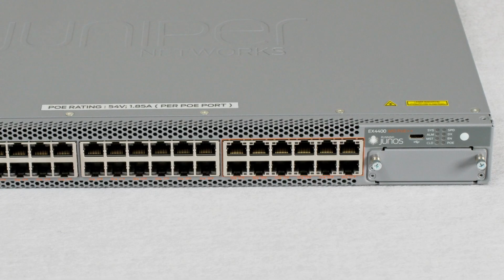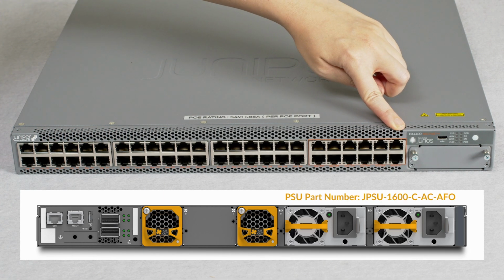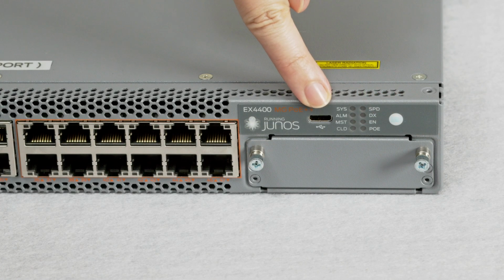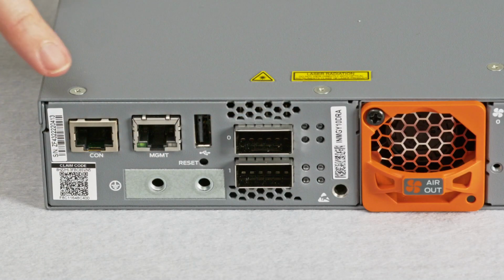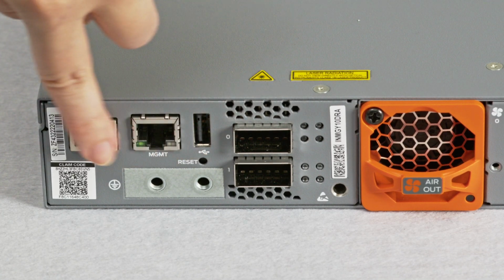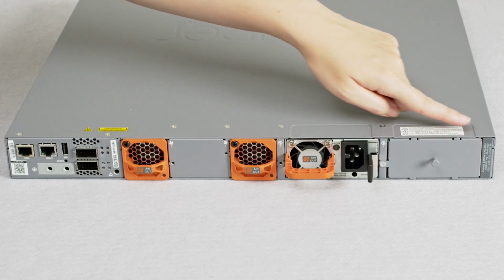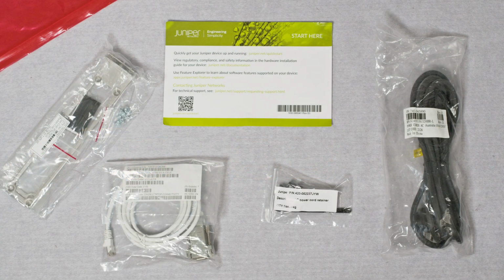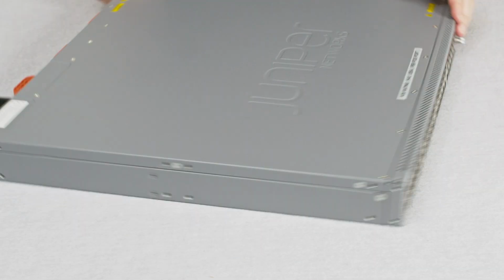Unboxing the Juniper Networks EX4400-48MP Switch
The Juniper Networks EX4400-48MP Multigigabit POE++ switch is an AI-native, cloud-ready access switching platform with advanced security for high-performance campus deployments.